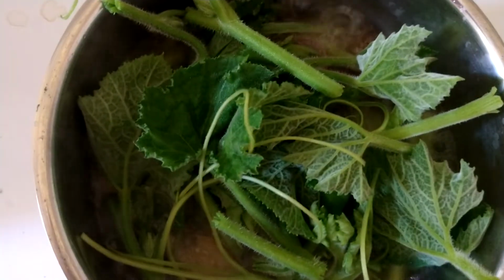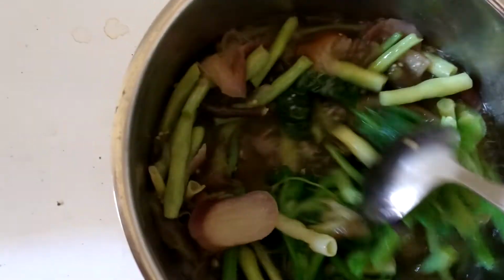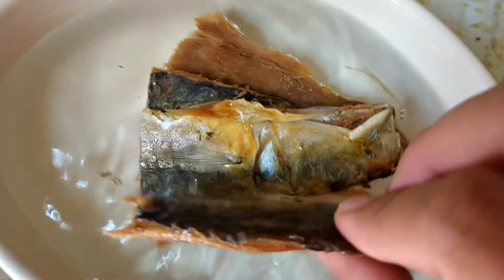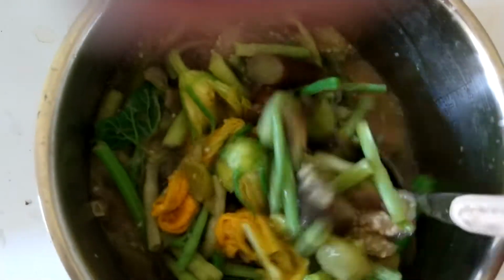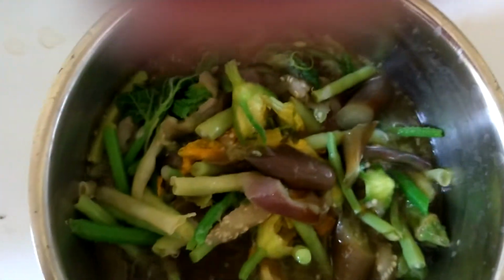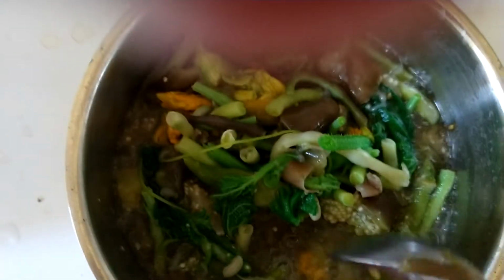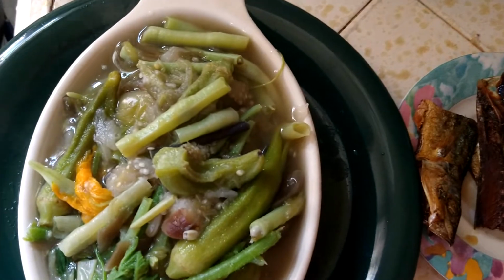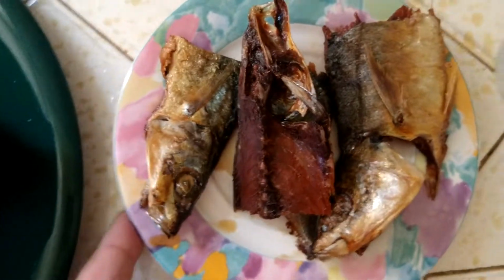HOW TO COOK SQUASH LEAVES#HEALTY AND DELICIOUS,NUTRIOUS,LOTS OF FIBER#KETO DIET#ORGANICLIFE101#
Hello friend how are you today
this my simple  VEGETABLE DELICIOUS and NUTRITIOUS food vegetable  God bless you all